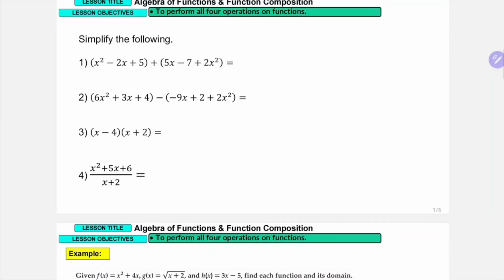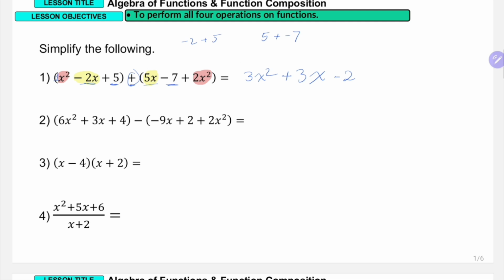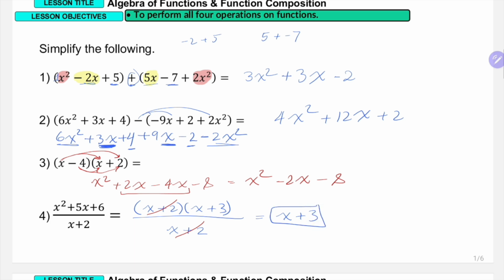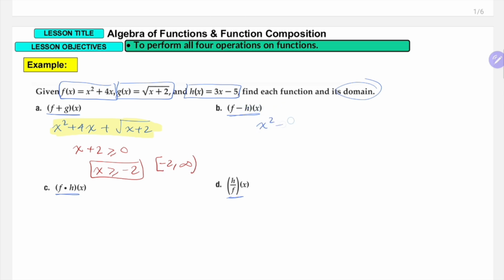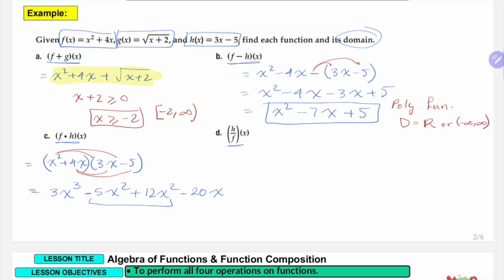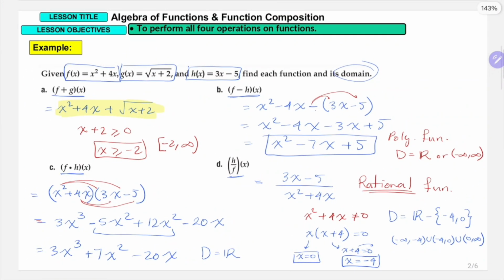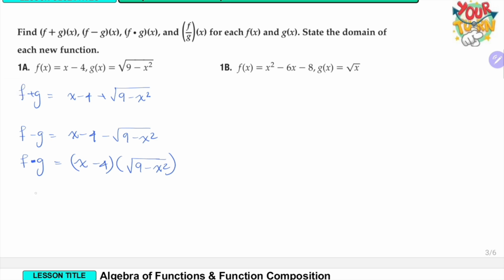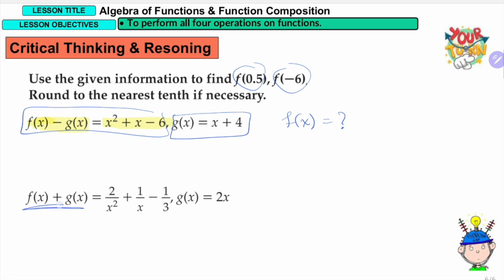Algebra Of Functions | Operations with Functions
In this lesson you will learn how add, subtract, multiply, and divide polynomial functions and radical functions then find the domain of the resultant function.